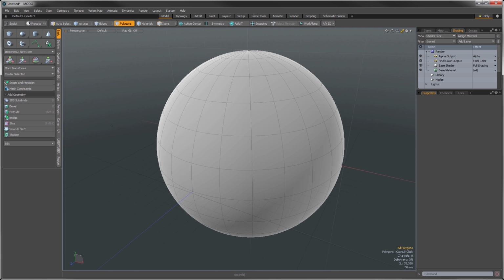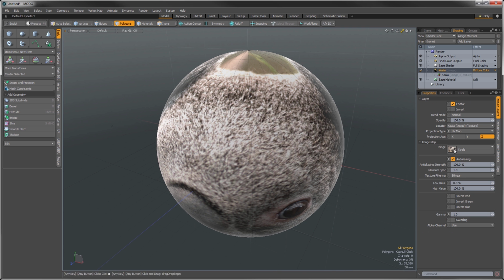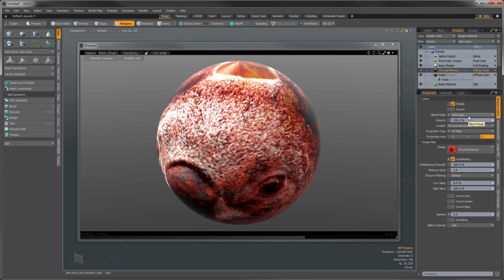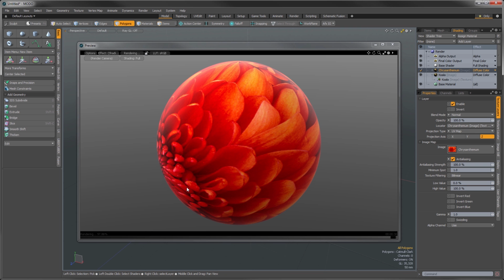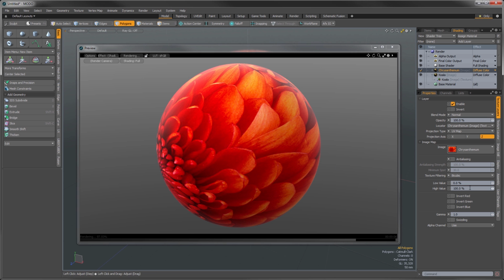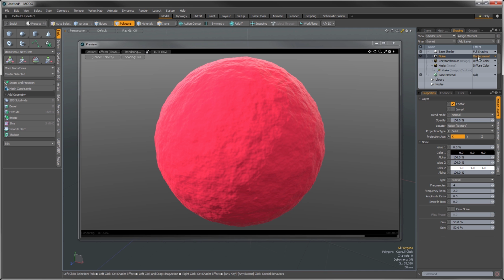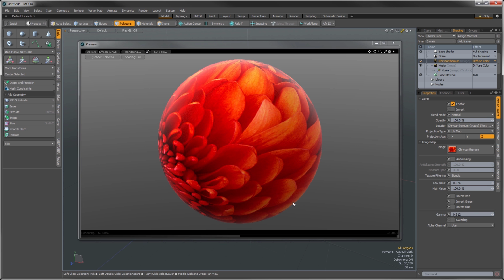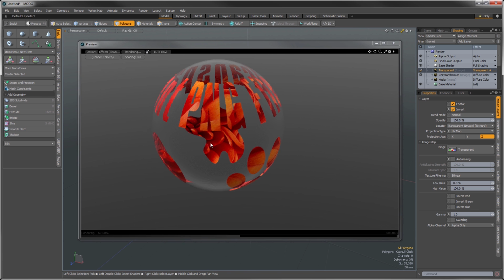MODO Image Maps Layers In-Depth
Part of the MODO-In_Depth series, this video is a detailed look at all the settings of the Image Map Shader Tree layer. Try Modo for FREE!